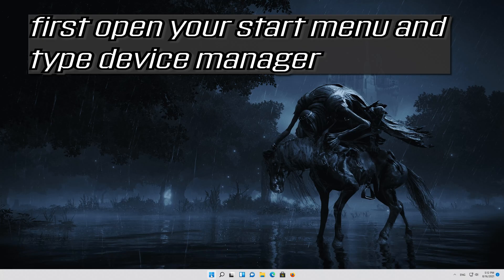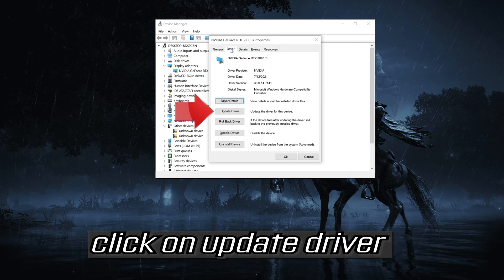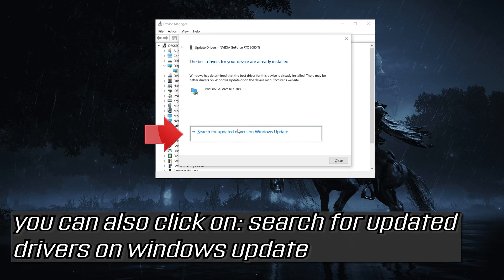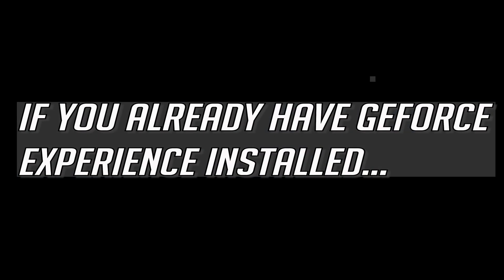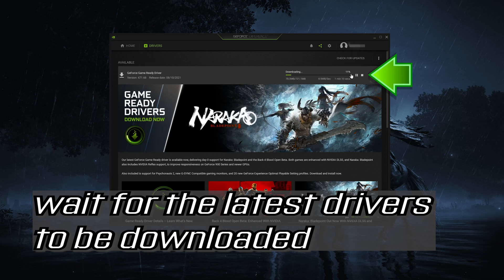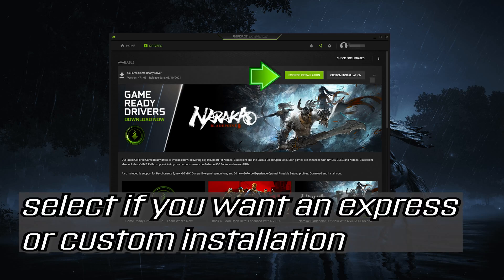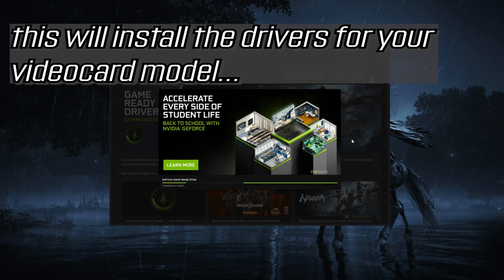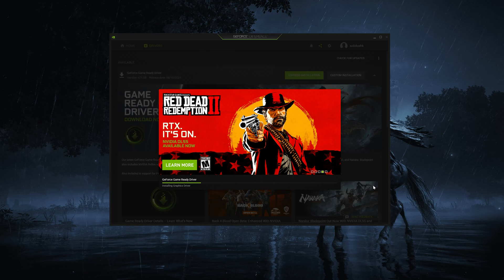Nvidia Graphics Card Not Detected in Windows 11/10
Nvidia Graphics Card Not Detected in Windows 11/10 SOLVED

Your graphics card is one of the most important hardware components on your PC.

Unfortunately, many users reported issues with their graphics card, and according to them, their Nvidia graphics card isn’t being detected on Windows 10.

Issues resolved in this tutorial:
graphics card not detected windows 10
graphics card not detected in bios
graphics card not detected amd
graphics card not detected in device manager windows 10